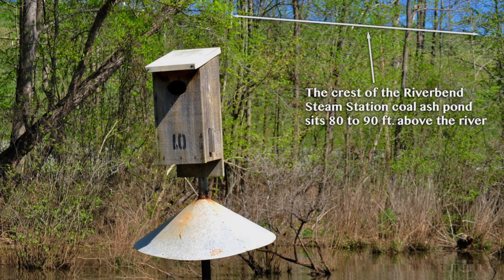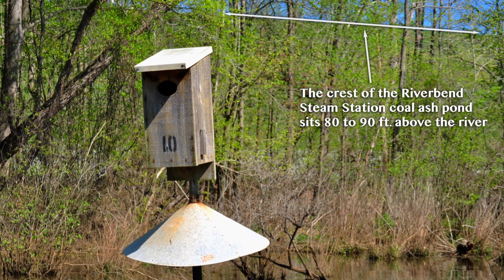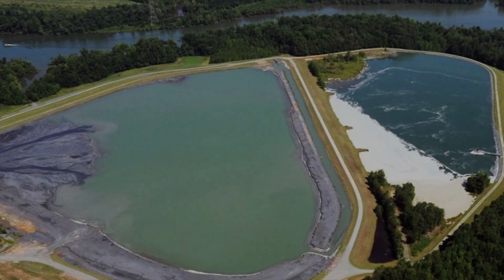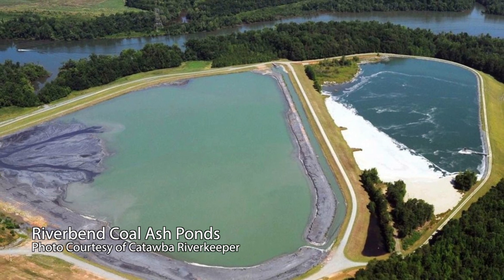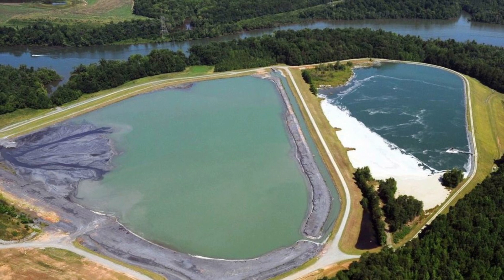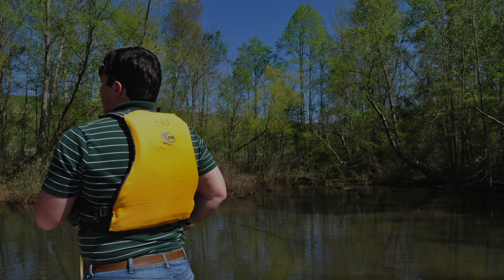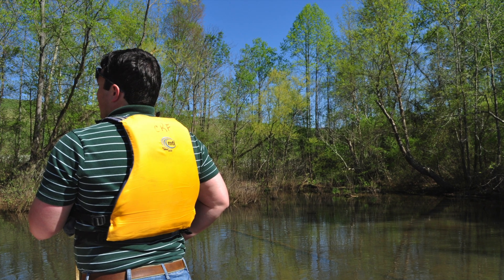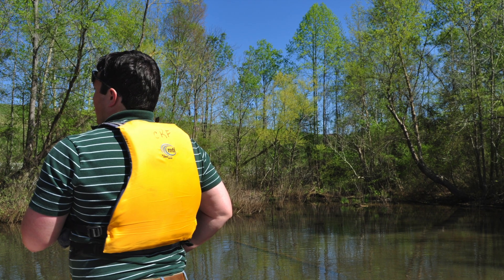Coal Ash Pond Formation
Sam Perkins, Catawba Riverkeeper, breaks down the history and the purpose of coal ash ponds as we take a boat ride across Mountain Island Lake.